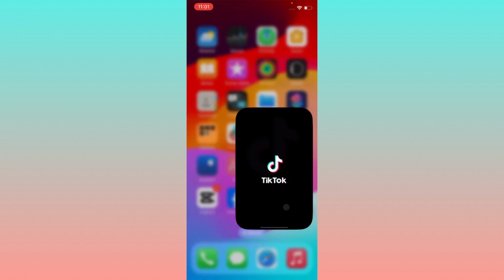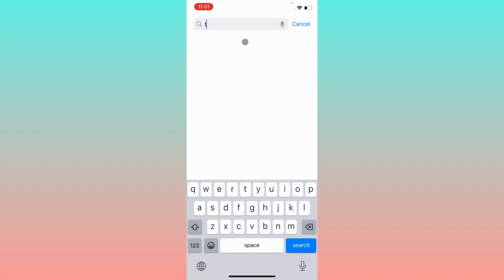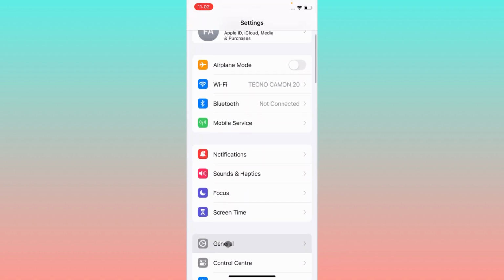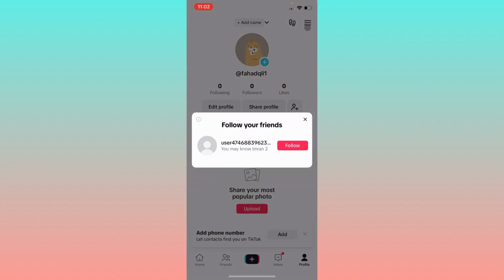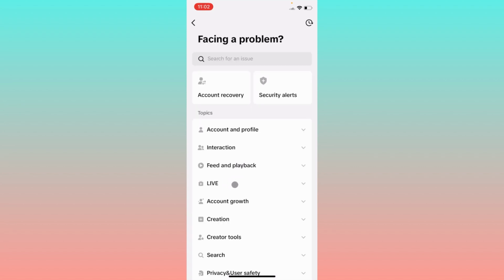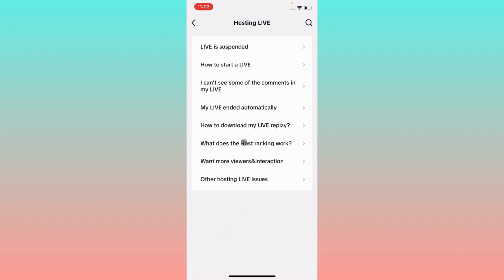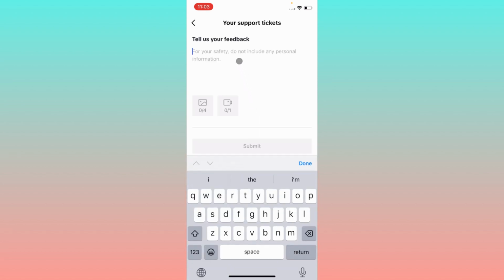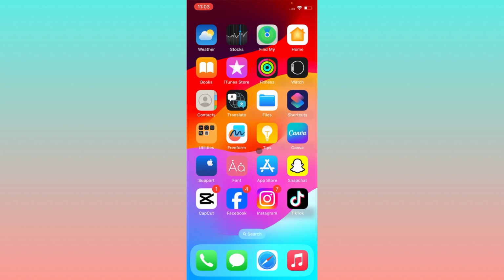How to Fix TikTok Live Option Not Showing in iPhone (2024)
In this video, I will help you to fix tiktok live option not showing. Please watch till the end.